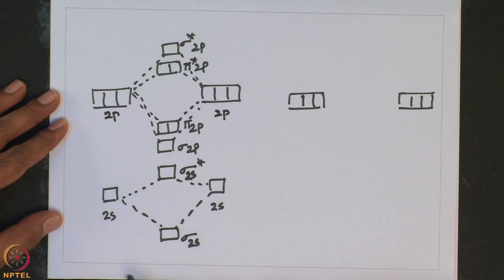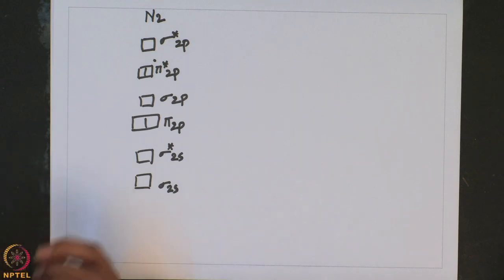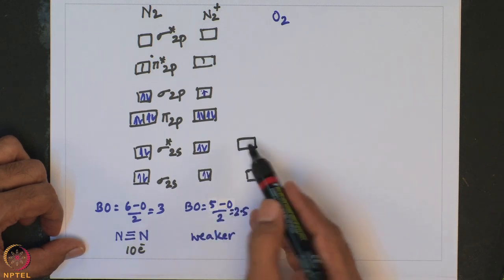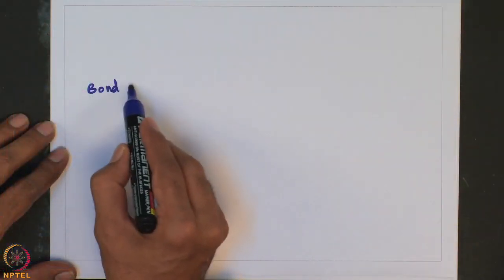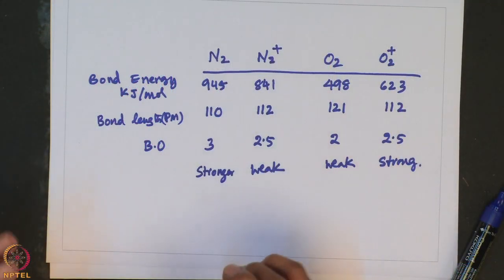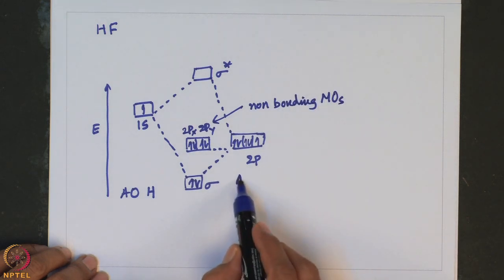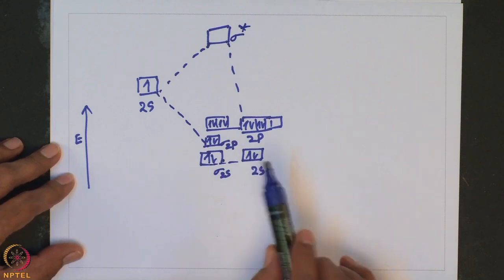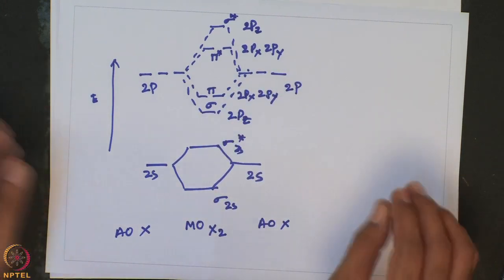Week 2 - Lecture 10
Structure and bonding aspects: MO Theory